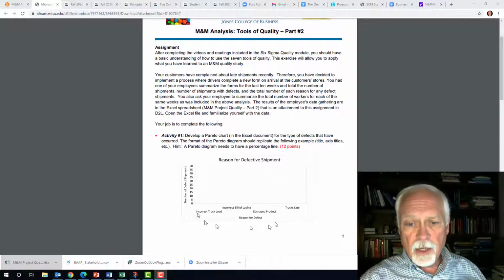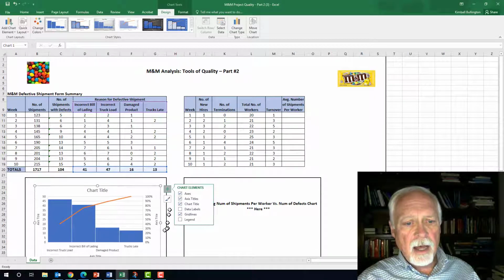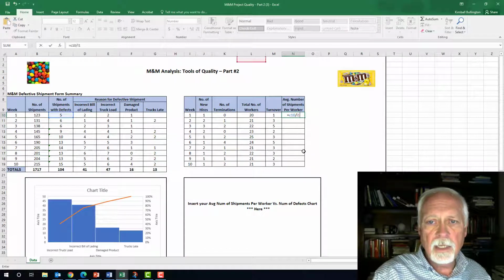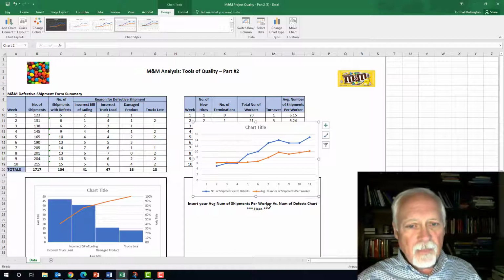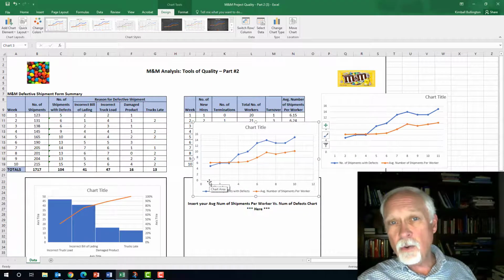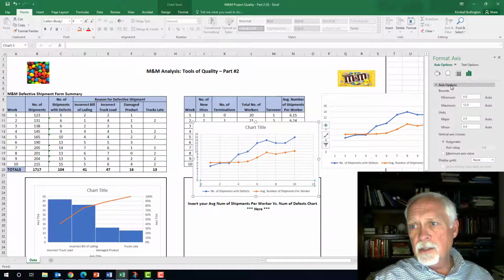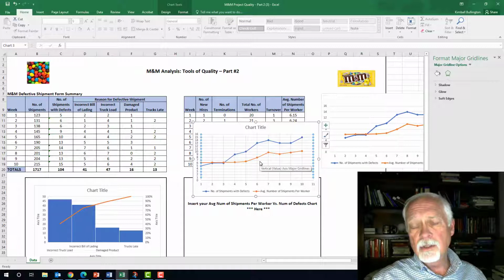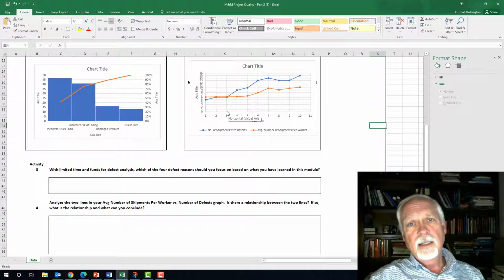Pareto and Line Chart: Candy Assignment 2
When is a line chart not a line chart?